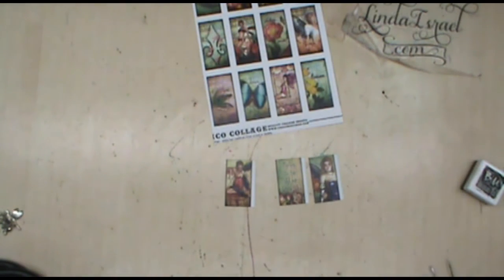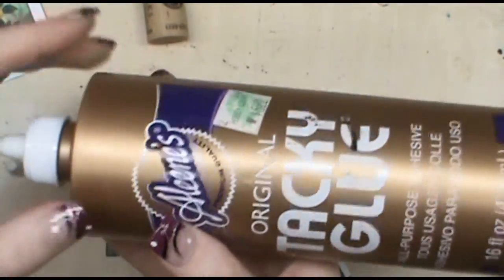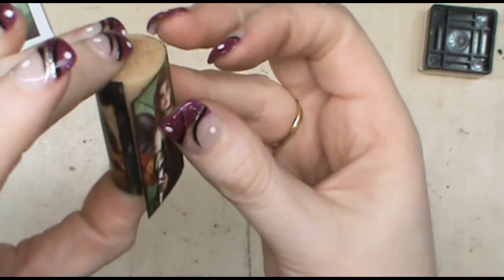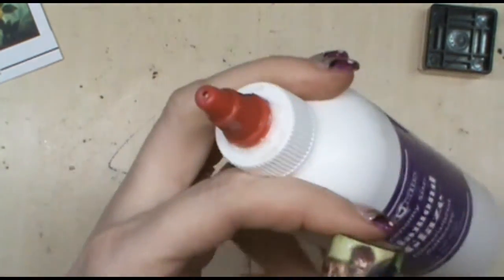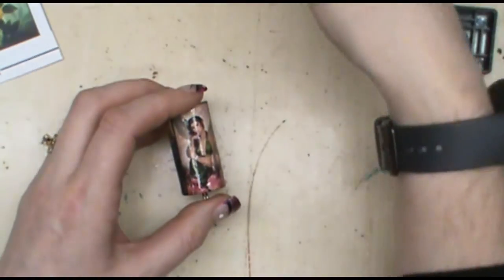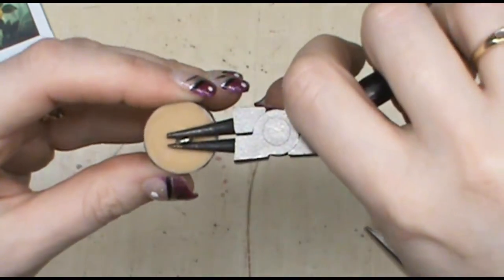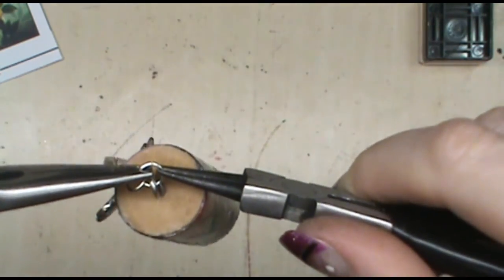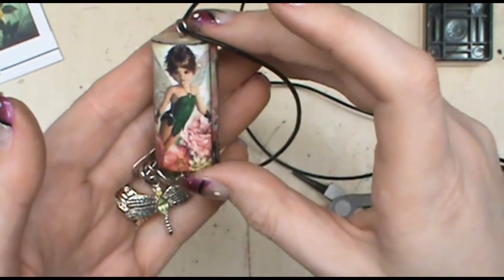How to make a Cork Necklace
How to make a Cork Necklace, using Calico Collage digital images, Judikins Diamond glaze, Brutus Monroe Inks and of course Corks.

Make sure to check out the blog post for all the details

Calico Collage Fairy Forest Domino digital images

My Associates Store on Amazon